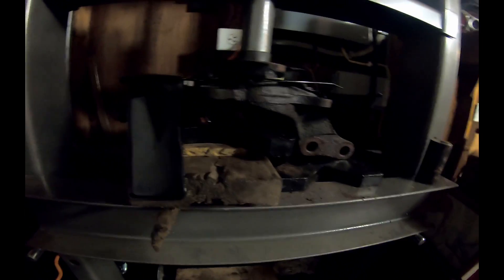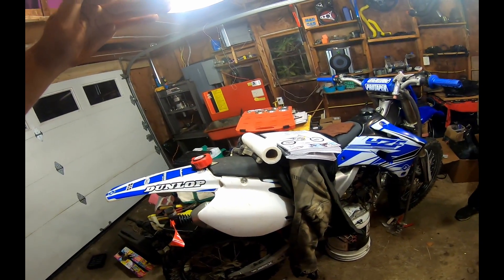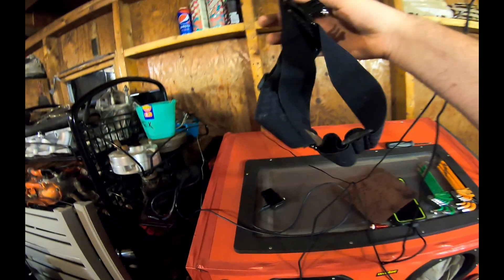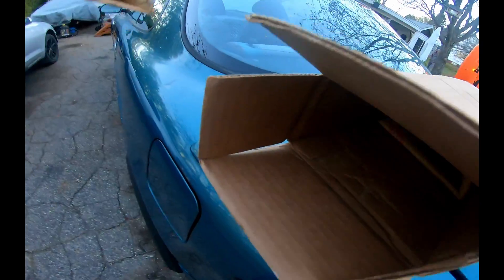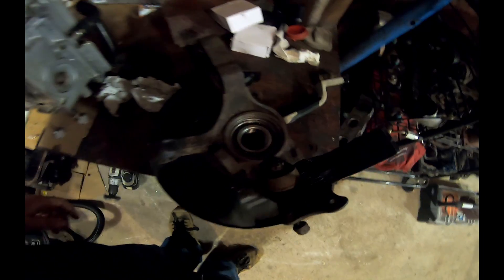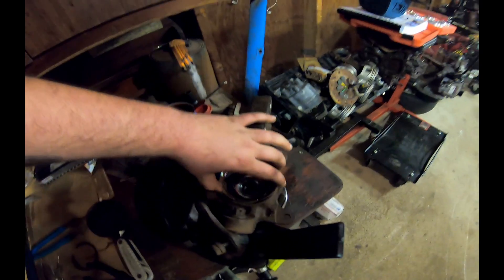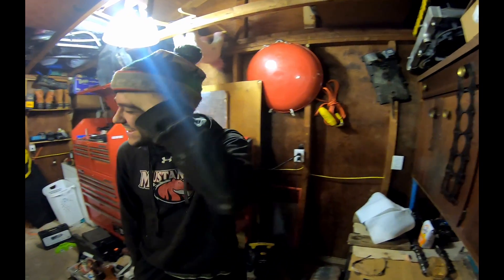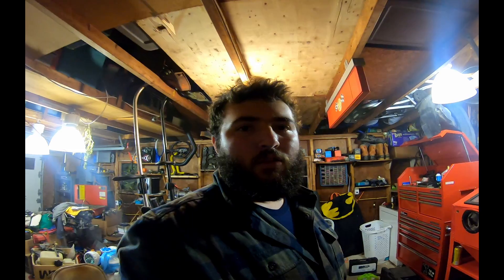Putting My Celica Knuckles Back Together!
Finally got my knuckles reassembled and a brand new OEM grille for the car as well!